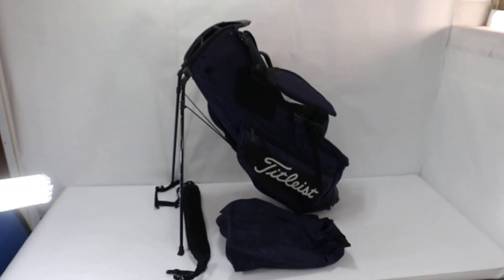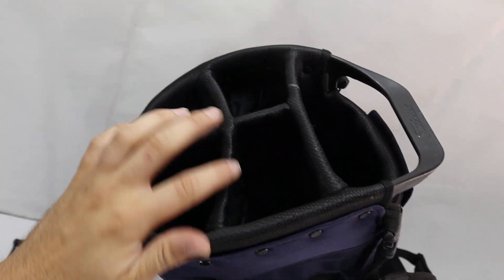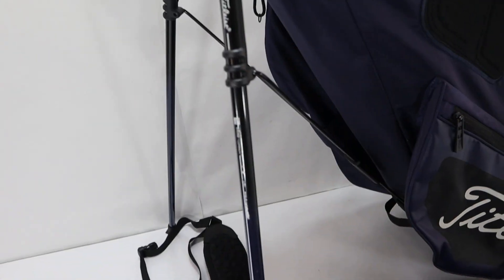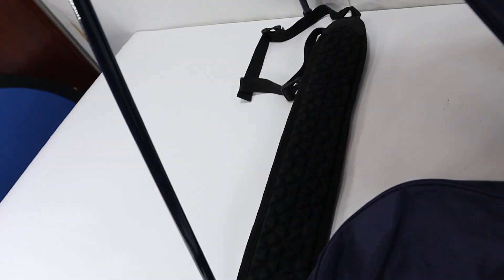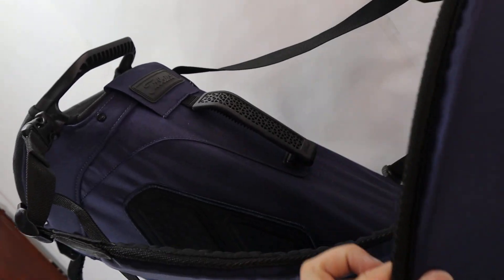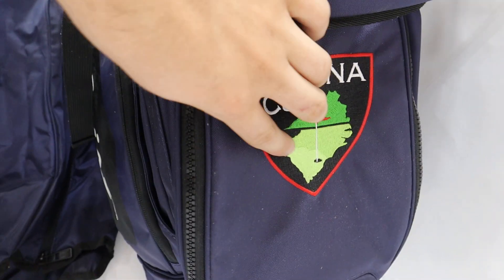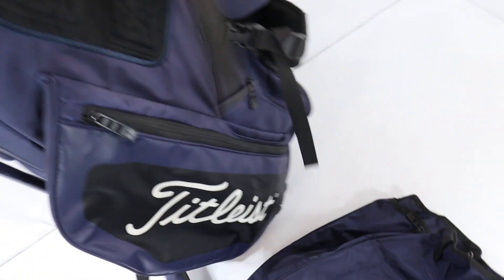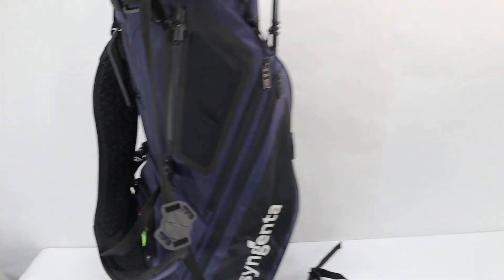Titleist Hybrid 5 Golf Club Golf bag With Shoulder strap's + rain hood + Leg stand's 5 Way Petition